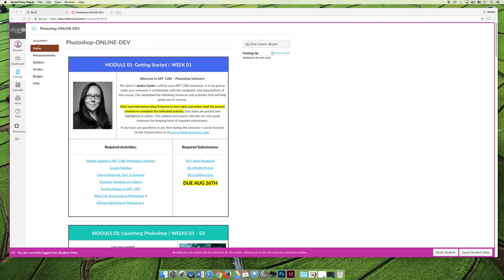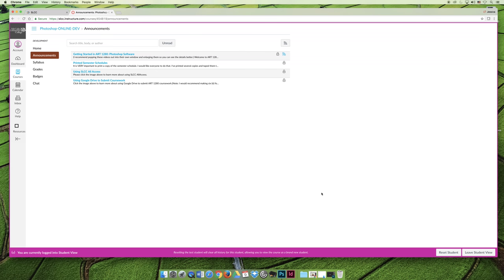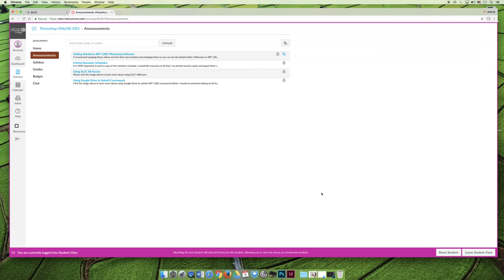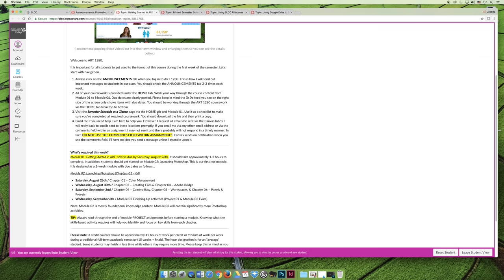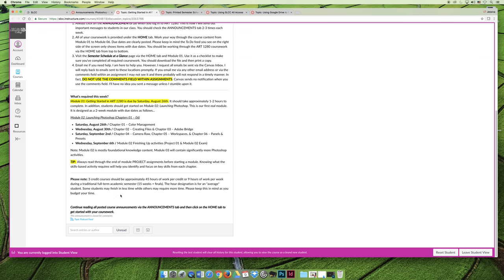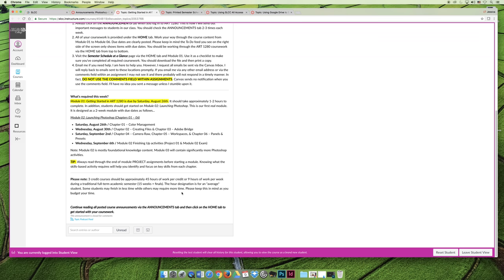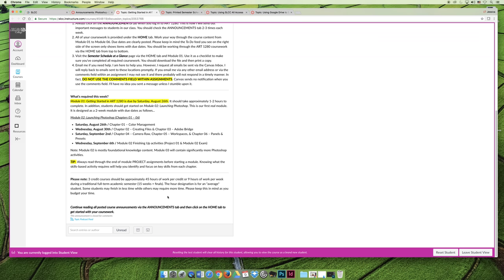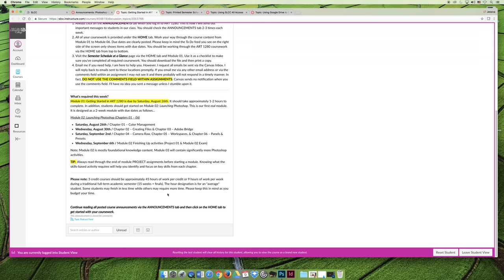ART 1280 – Welcome / Video 03